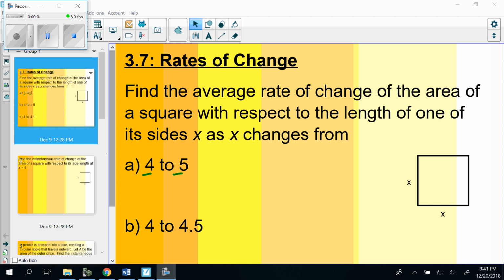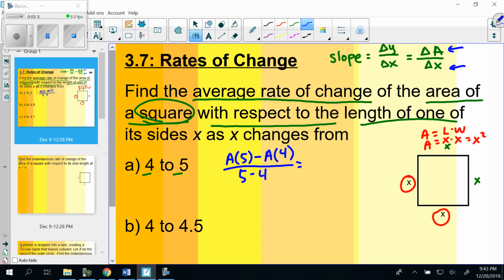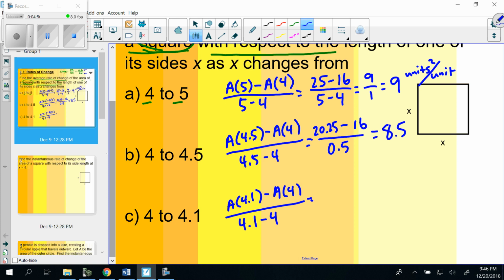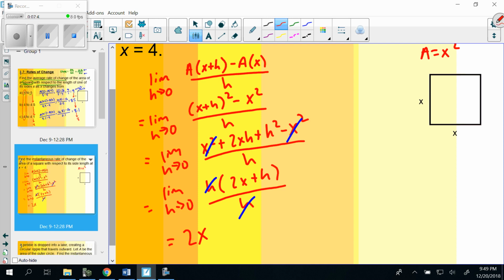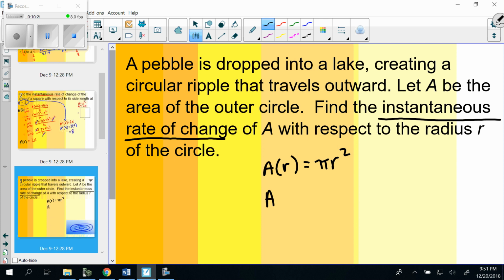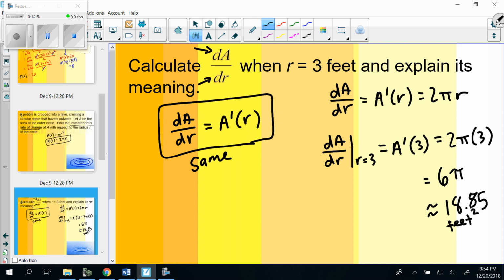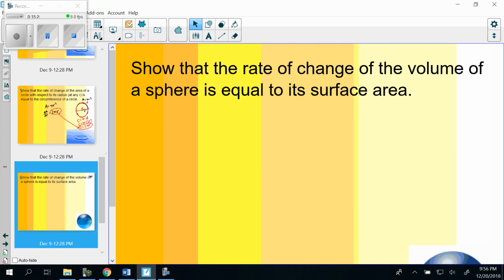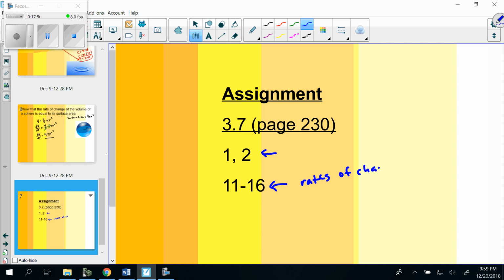3.7 Rates of Change